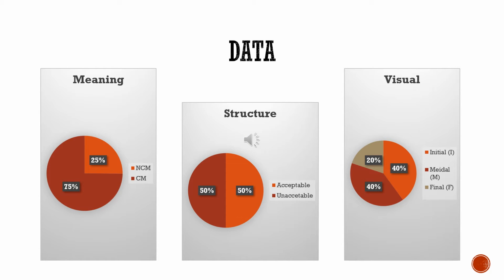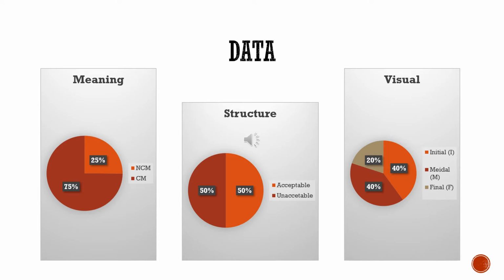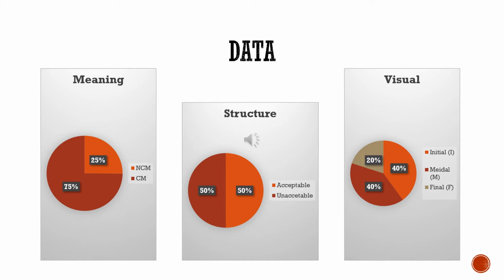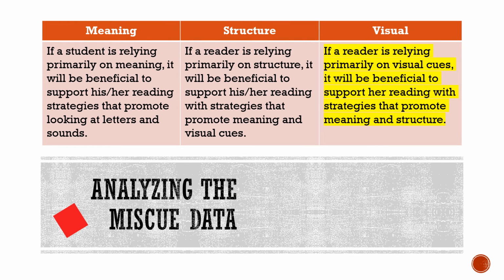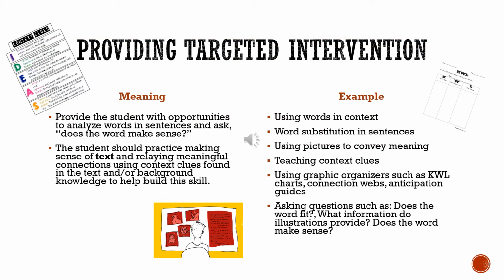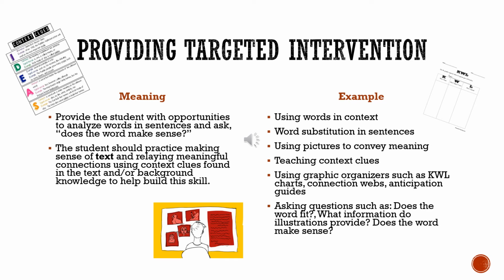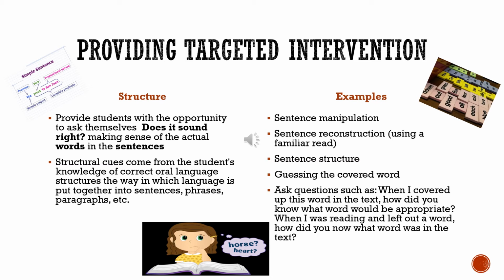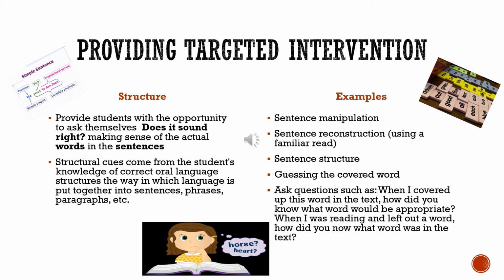Part Three: What Next?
In this video we go over data analysis, providing targeted interventions, and various instructional supports to enhance your teaching.

By: Brooke Day Wetherill
Ashley Thomas
Valerie Mucahy
Marisa Salinas-Garza
Yvonne Serna